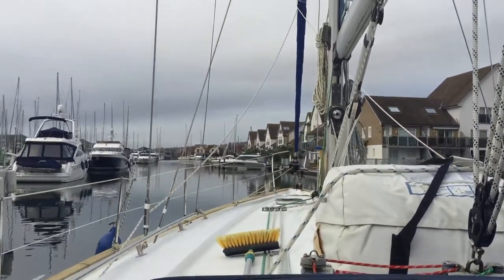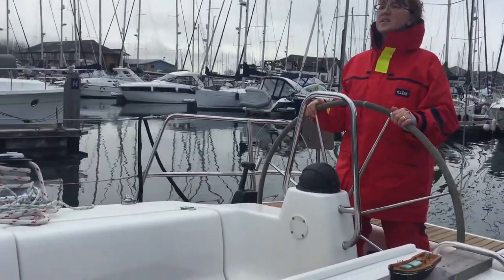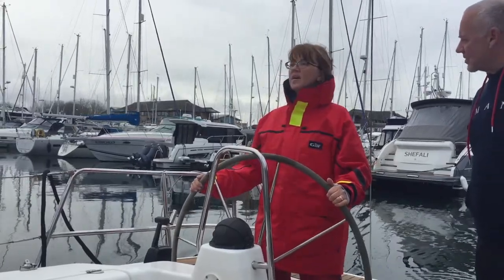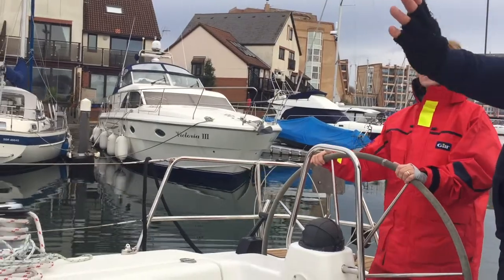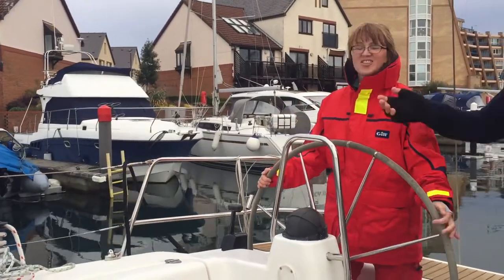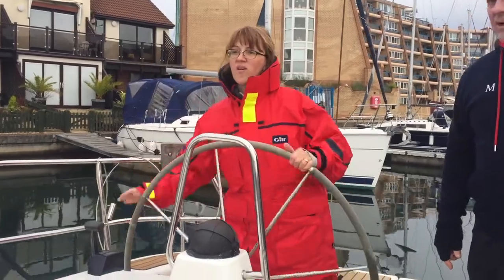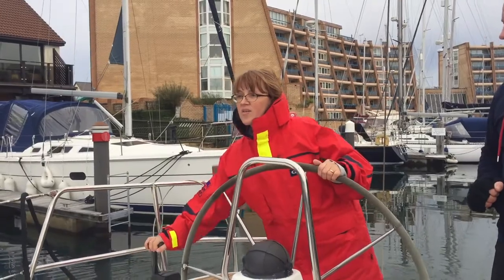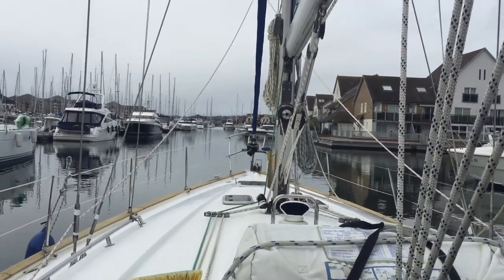Own boat training .. Close quarter manoeuvres (Bavaria 44)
Coming Soon …

Tunes used in this video:

Time: 01:48
Song: Mountain Dub

-Time: 55:12
Song: Various
Album: The Other Side